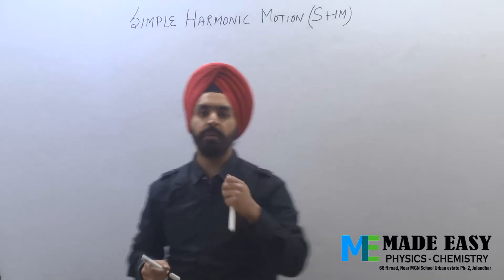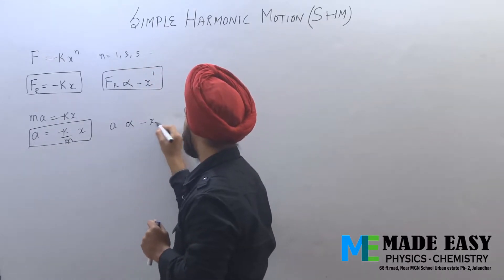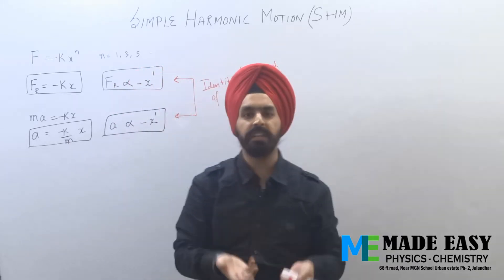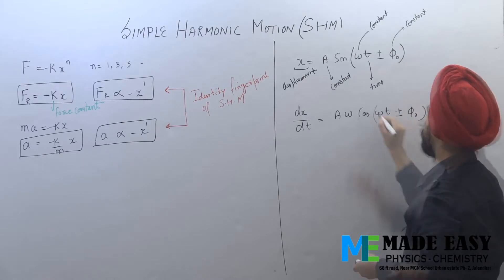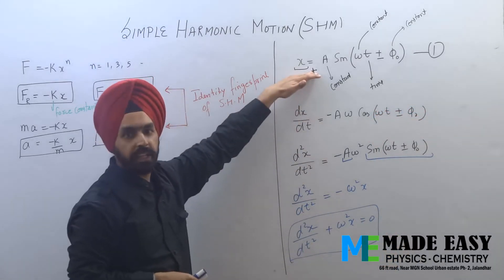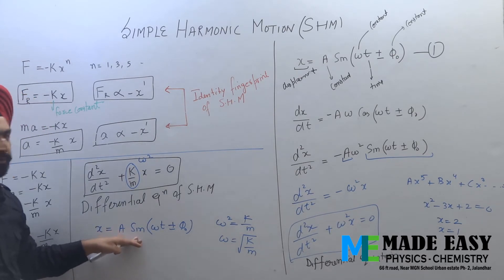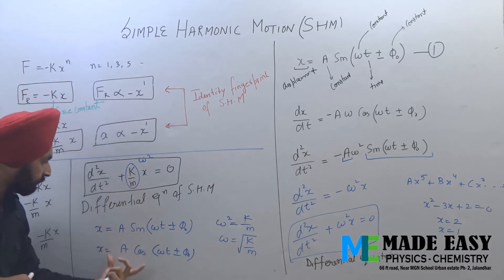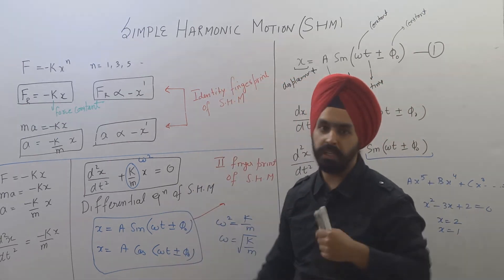3. SHM - Description and its equation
Force equation
Differential equation of SHM
Equation of position with time